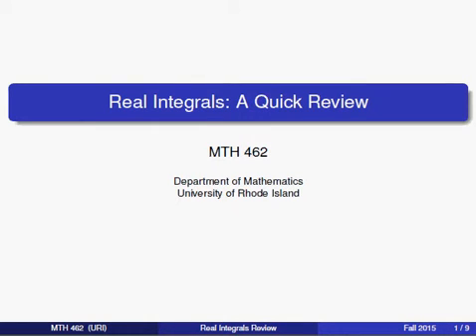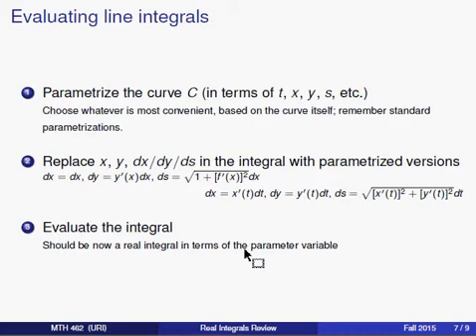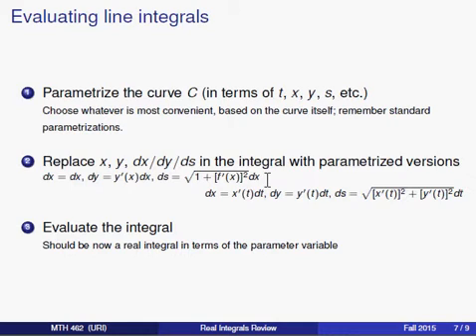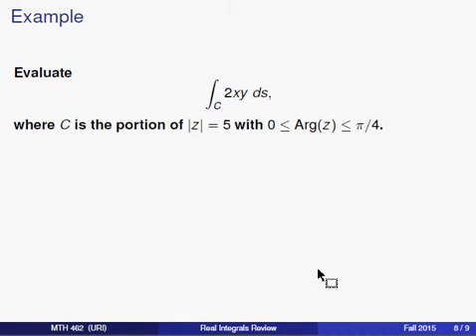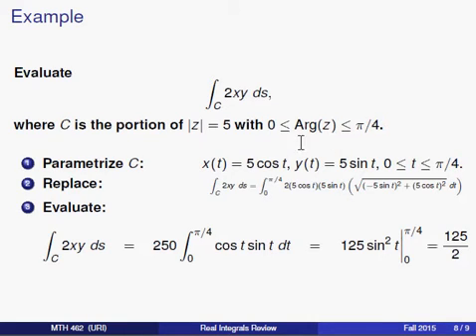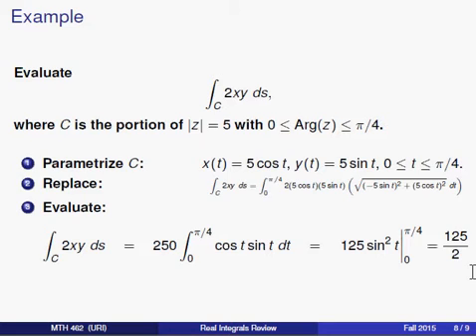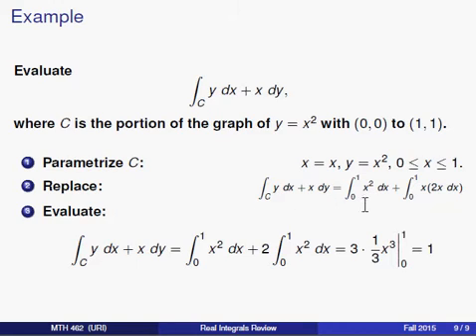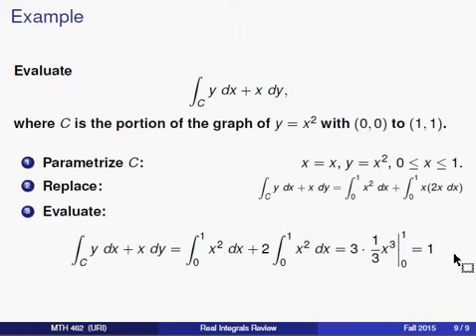Real Integrals: A Quick Review, Part 2